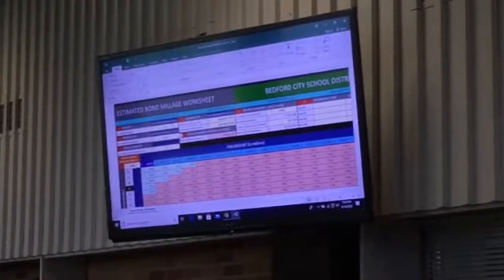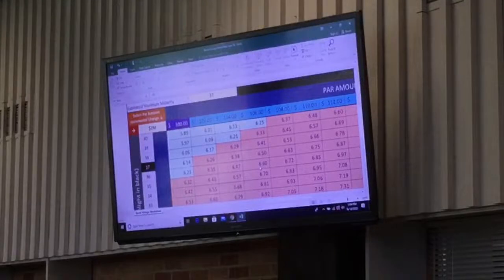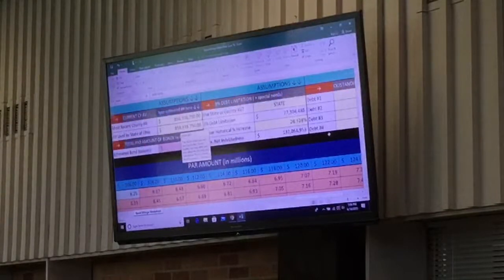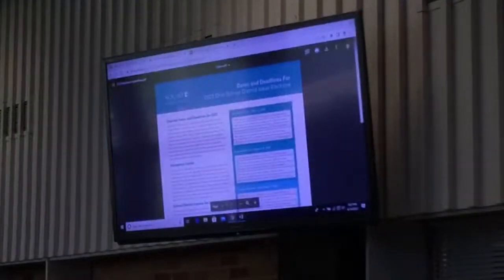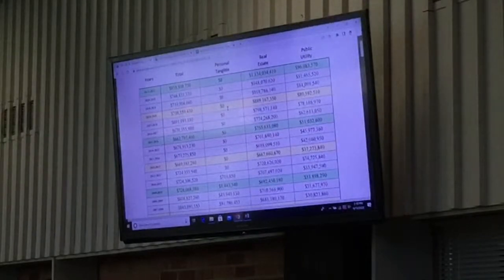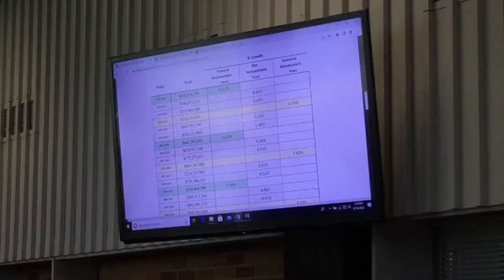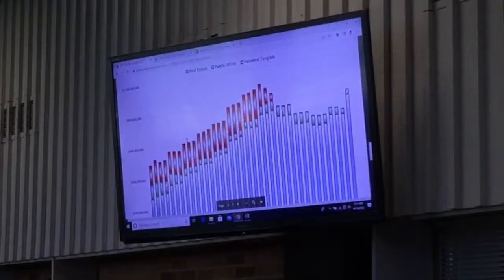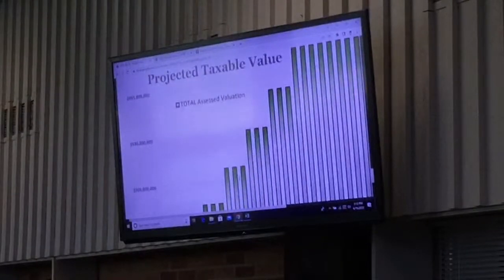BCSD | 6/16/2022 BOE Meeting Work Session